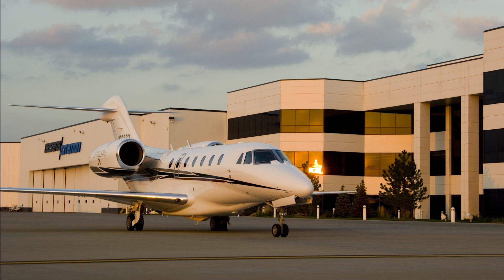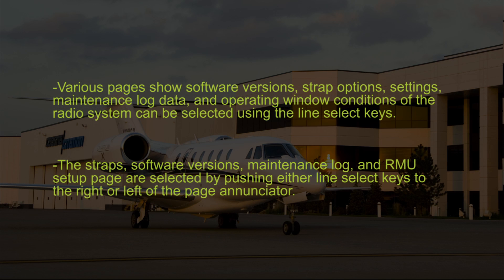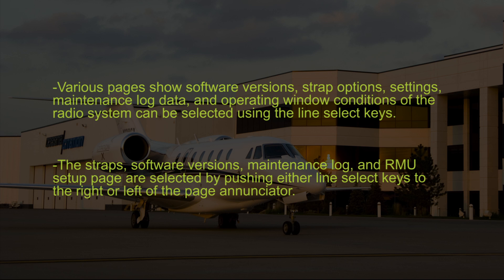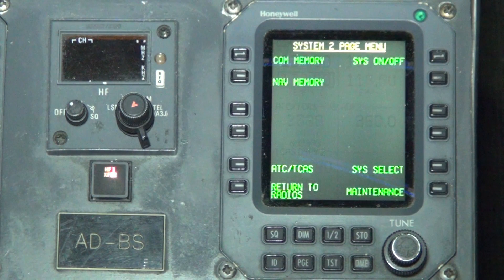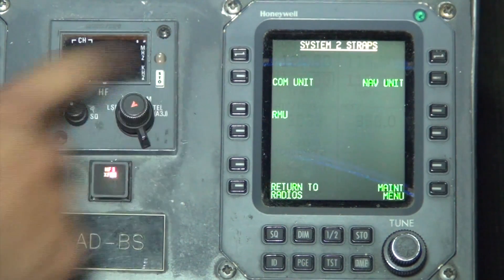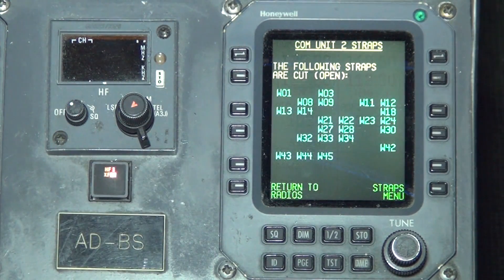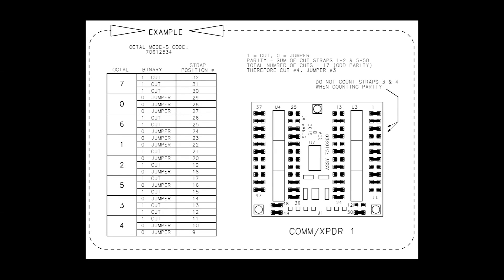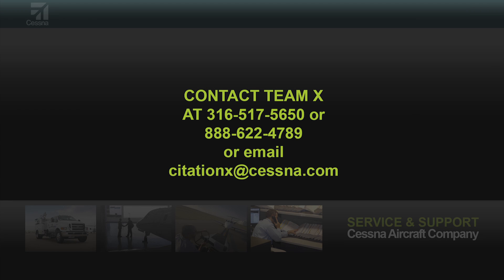Model 750 Accessing Transponder Strapping on RMU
Cessna Customer Service Engineer Trung Luu demonstrates how to access the transponder strapping on the Model 750 Radio Management Units (RMU).